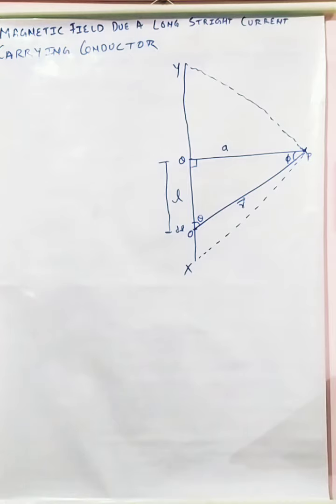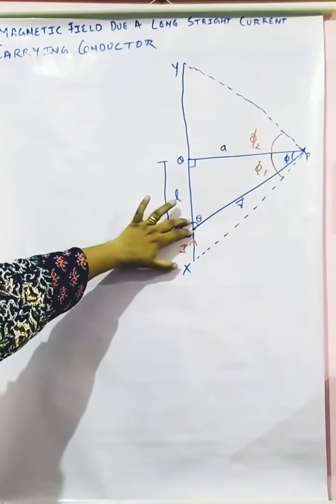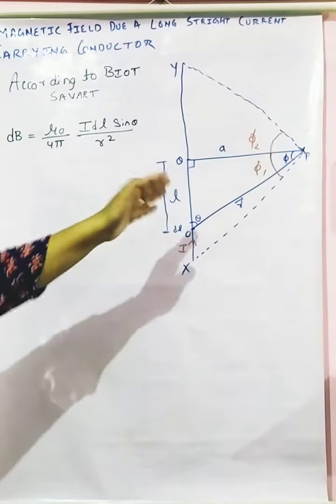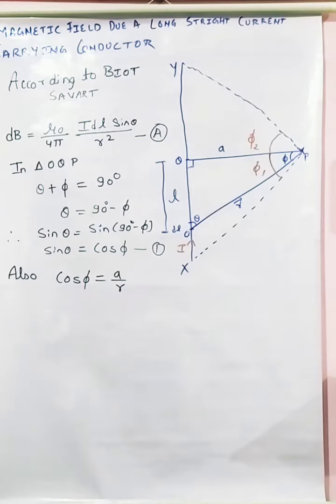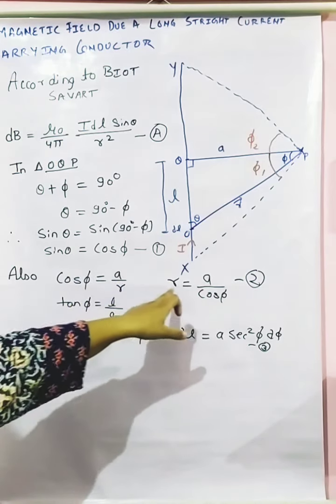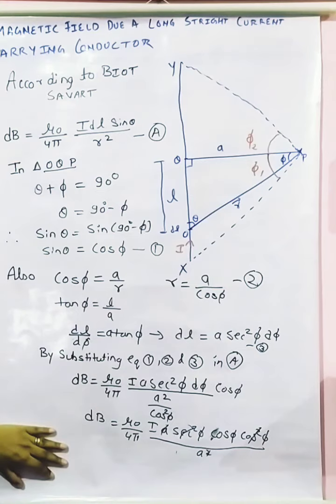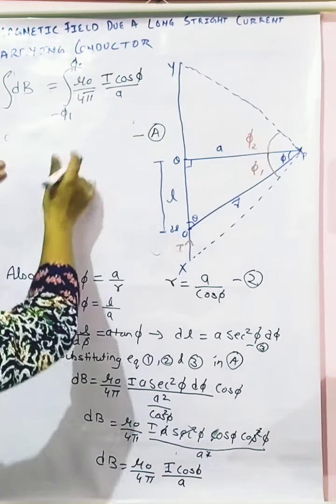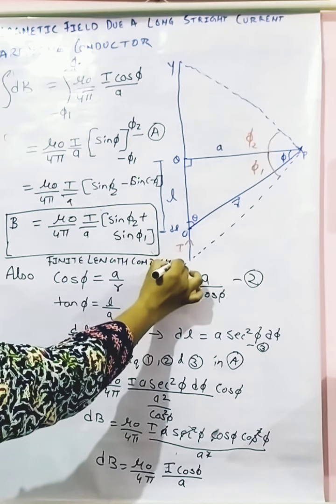Unit 3 magnetic field due straight current carrying conductor of finite length